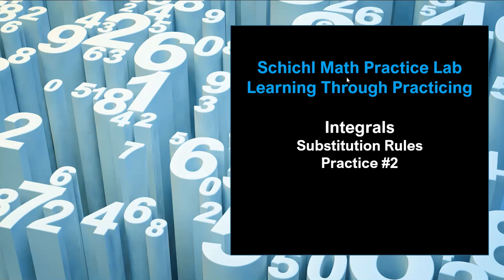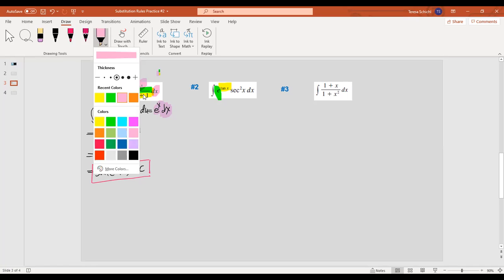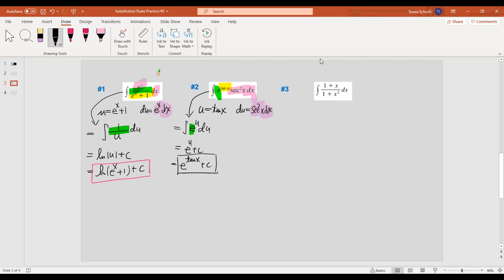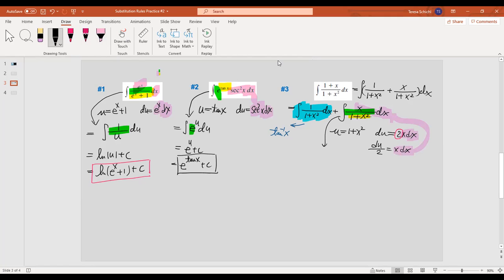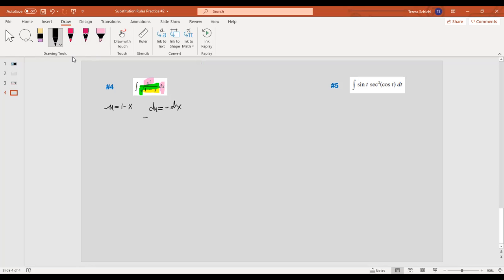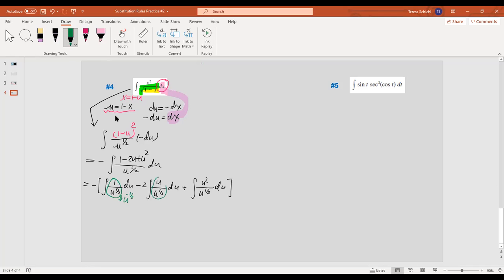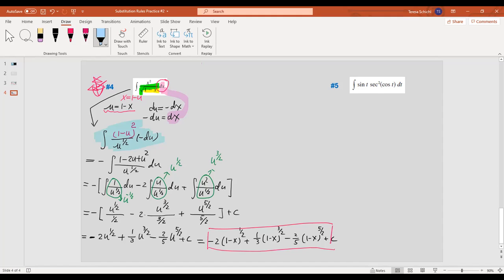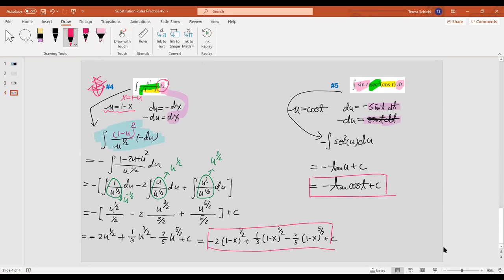The Substitution Rules : Practice 2